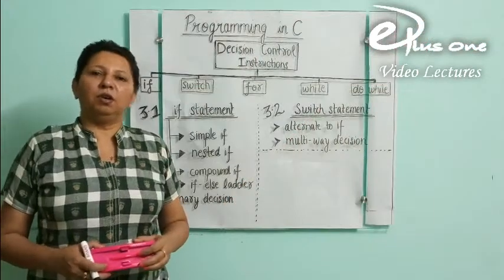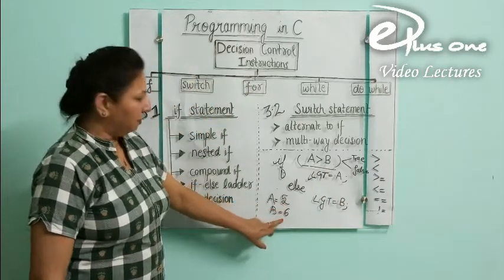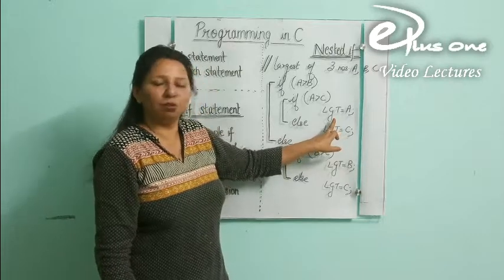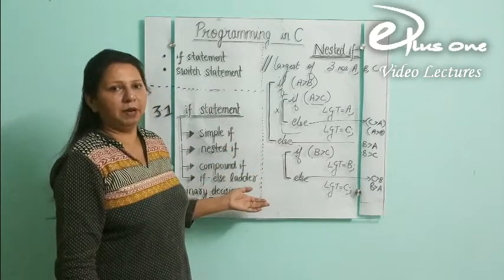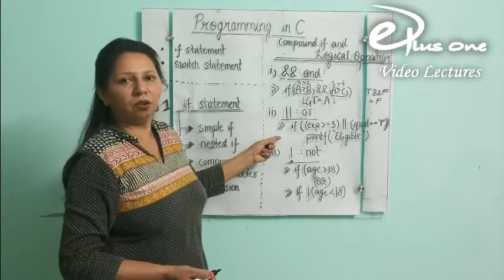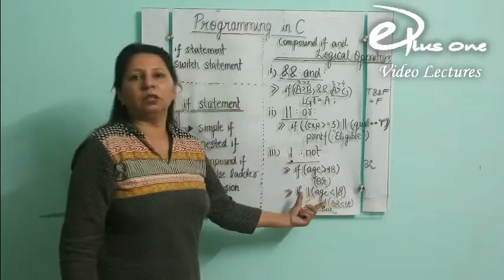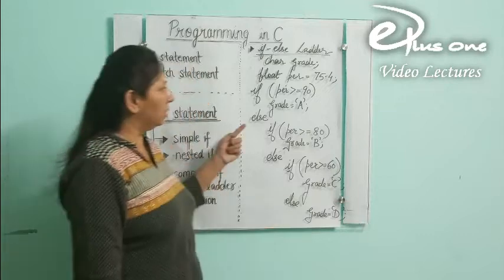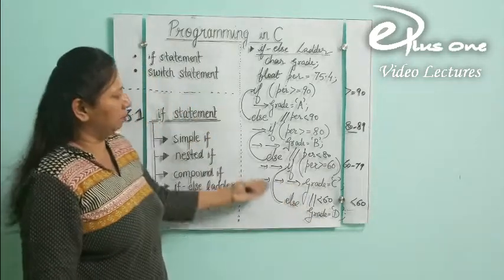3.1 The If statement | Decision Control Instructions | Programming in C by EduPlusOne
This video forms the third part of the online learning programme Programming in C, which will be started shortly by EduPlusOne.